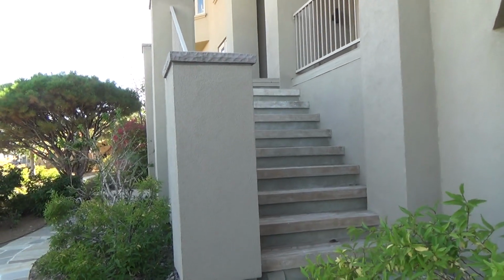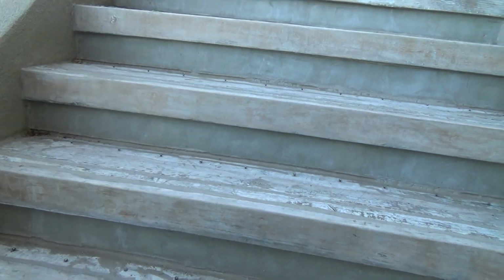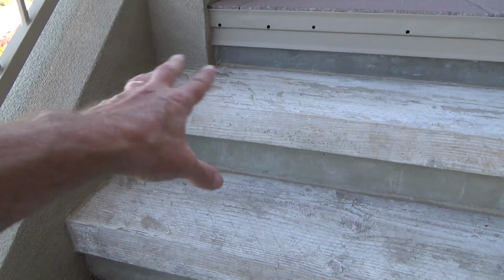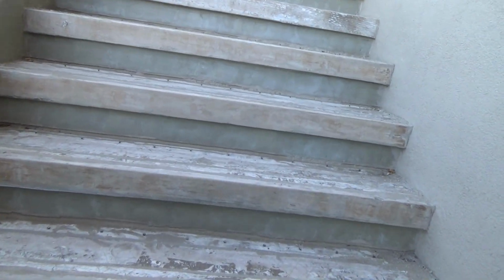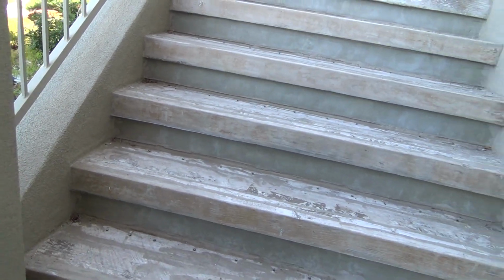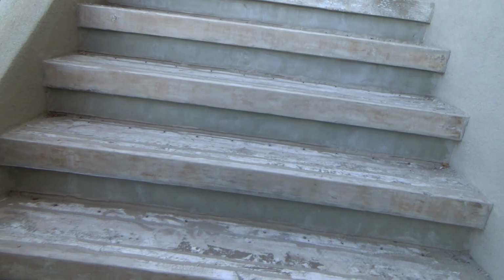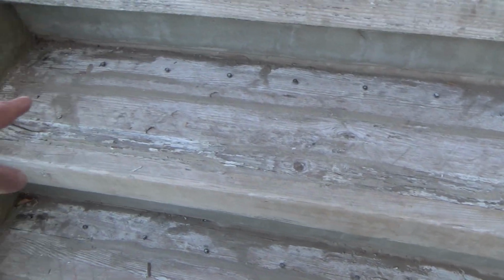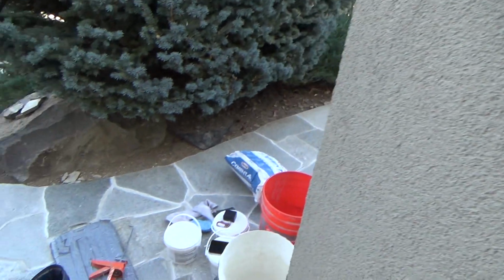Man Says He Can't Repair Wood Deck Staircase & Maybe He's Right?!!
Man says he can't repair wood deck staircase & maybe he's right?...is what this DIY howto video is about. VideoJoe has a dilemma on his hands...he is fit to be tied! VideoJoe has made at least 3 different attempts (maybe 4) to make repairs to an outside deck staircase & much to his chagrin nothing seems to be working for making these stairs stand up to the hard winter weather conditions. These deck stairs are now over 20 plus years old & look to still be in good condition but then again VideoJoe is looking to make these wood deck step repairs with not much costs & plus no one seems to have come up with a good way to fix & repair these deck stairs for any conventional way up to this point anyway. If you happen to have an idea or two as to how to go about repairing wood deck stairs then please give VideoJoe a shout out! Watch & learn as VideoJoeShows you what VideoJoeKnows...man says he can't repair wood staircase & maybe he's right?!